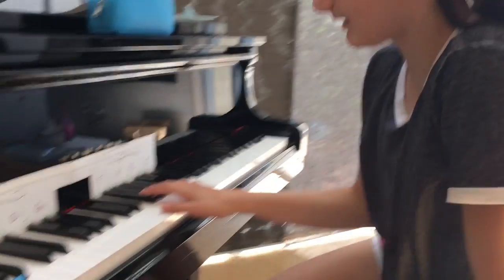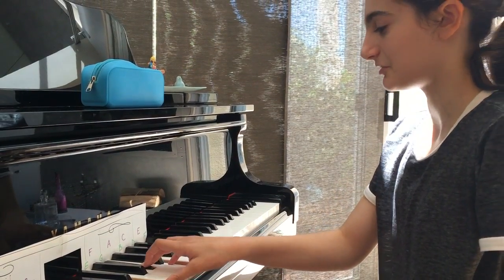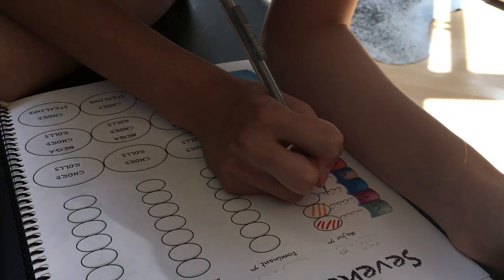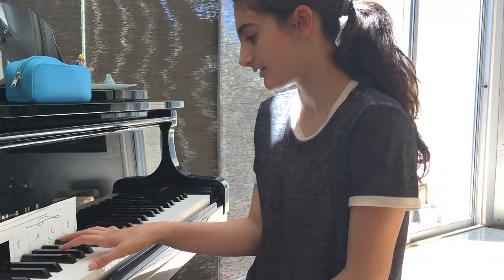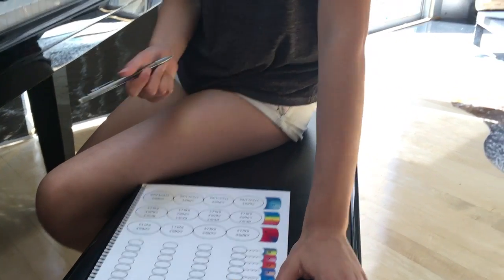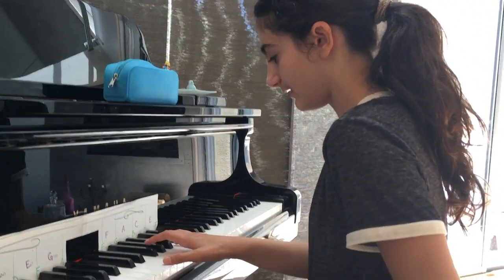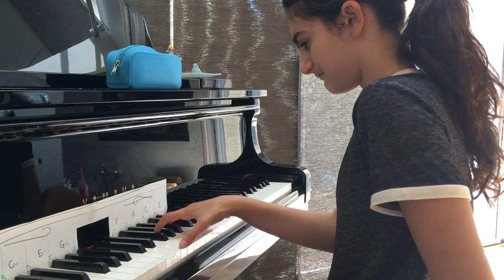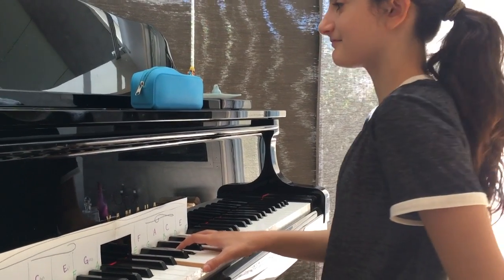Hanna - Seventh Chords 1 (Major 7th)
E major 7